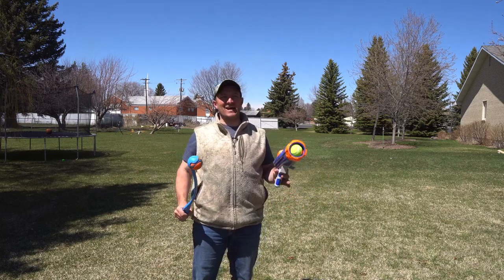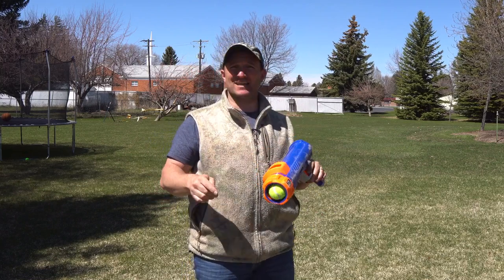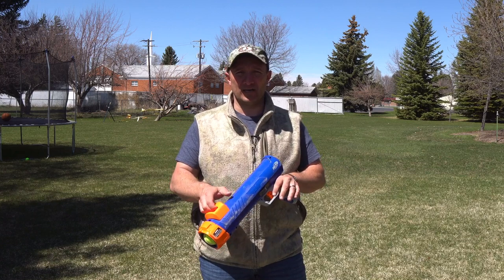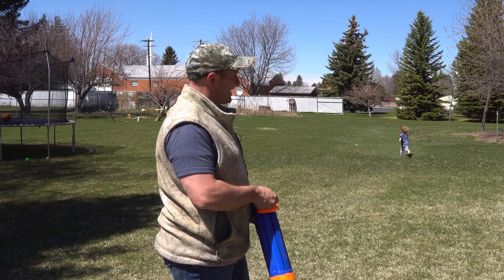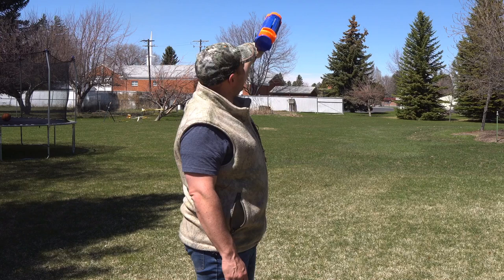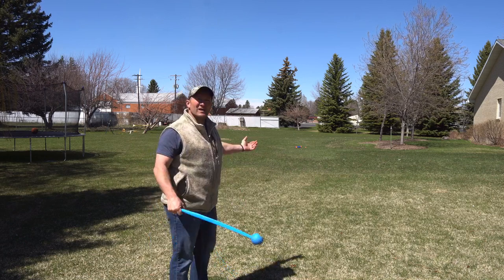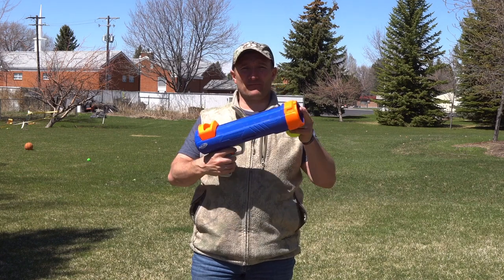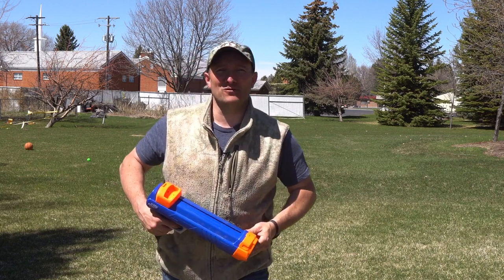Nerf Dog vs ChuckIt // What’s the Best Fetch Toy for Dogs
Testing two fetch toys for dogs to see which is the best ball launcher out there.

To be honest, I was really underwhelmed by the Nerf Dog Blaster. I think my 6-year-old daughter can throw the tennis ball as far as the gun shoots it. Very disappointed.

On the other hand, I love love love the CHUCKIT! dog fetch toy. This ball launcher sends the ball a good 50 to 75 yards every time. That is a great workout for an eager Labrador or Golden Retriever (or any other large dog that loves to retrieve). Here are all the links to my favorite places to buy the ChuckIt and the ULTRA balls that won't hurt your dog's teeth.

ChuckIt! ULTRA Balls (Amazon.com)